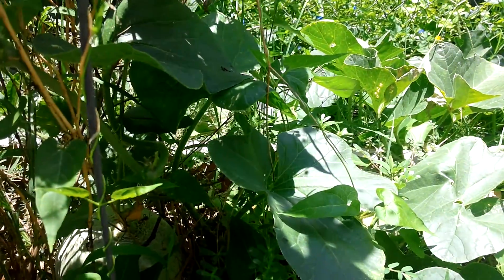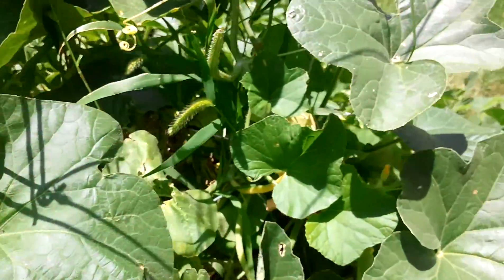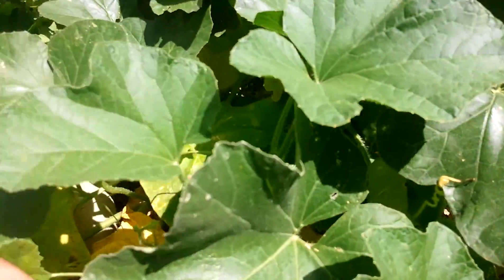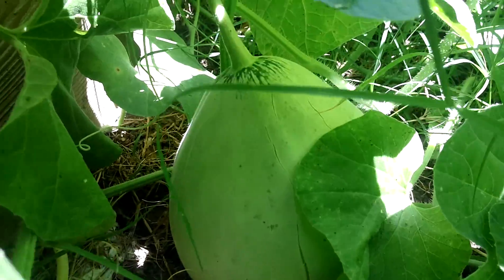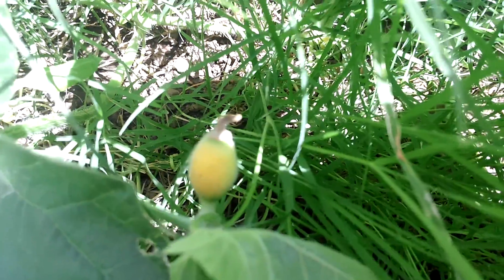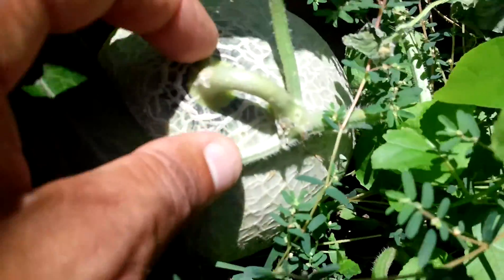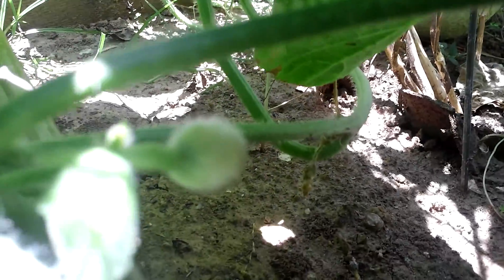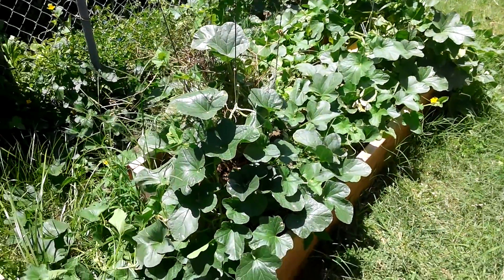Cantaloupe growth progression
Melons continue to grow and multiply